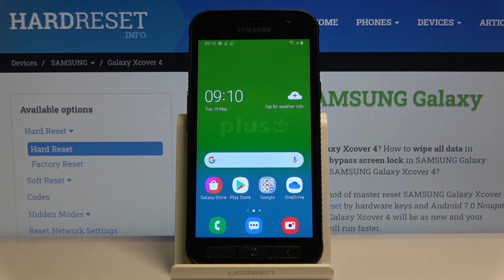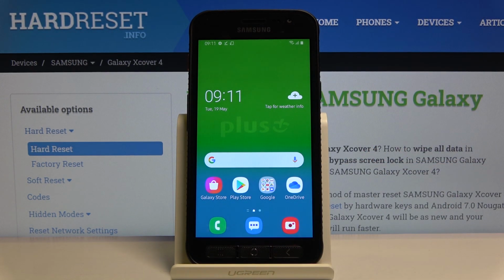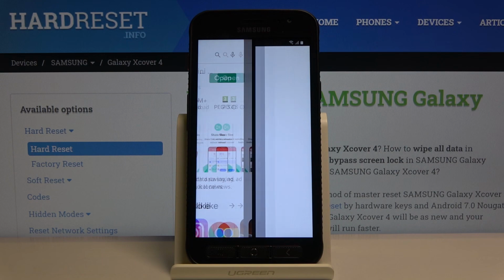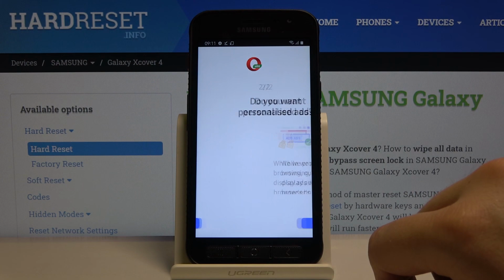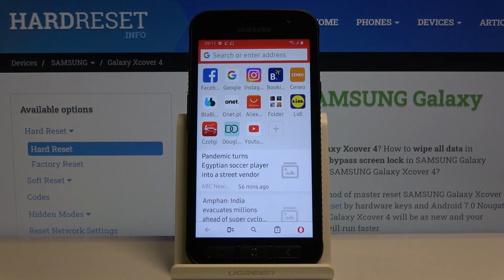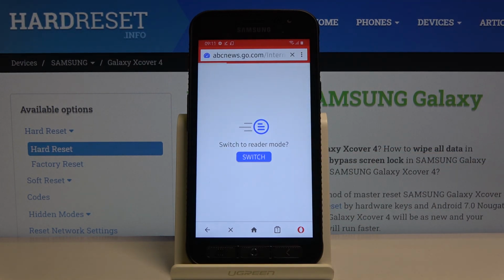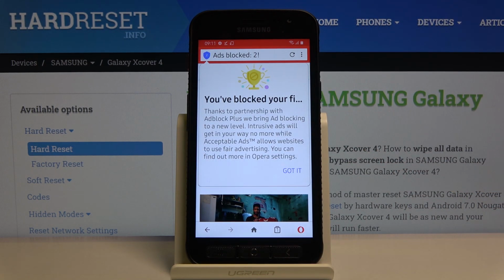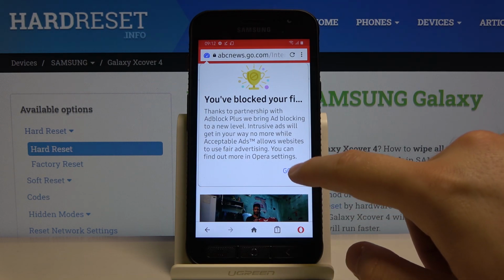How to Activate AdBlock in SAMSUNG Galaxy Xcover 4 – AdBlock Installation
Find more info about SAMSUNG Galaxy Xcover 4:
In the uploaded tutorial, you will be able to learn how to use AdBlock in SAMSUNG Galaxy Xcover 4. If you want to learn how to successfully install AdBlock in your Galaxy device, stay with us to check out how to download and set up AdBlock in SAMSUNG Galaxy Xcover 4 successfully. Let’s follow the whole video guide and block adds in SAMSUNG Galaxy Xcover 4 easily. Visit our HardReset.info YT channel and get more useful tutorials for SAMSUNG Galaxy Xcover 4.

How to use adblock in SAMSUNG Galaxy Xcover 4? How to install adblock in SAMSUNG Galaxy Xcover 4? How to set up adblock in SAMSUNG Galaxy Xcover 4? How to download adblock in SAMSUNG Galaxy Xcover 4? How block adds in SAMSUNG Galaxy Xcover 4?